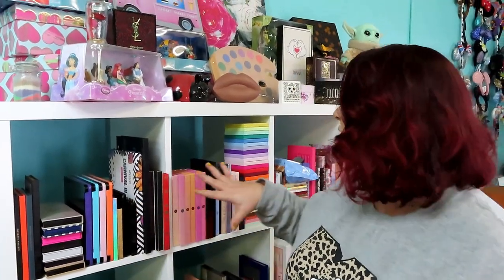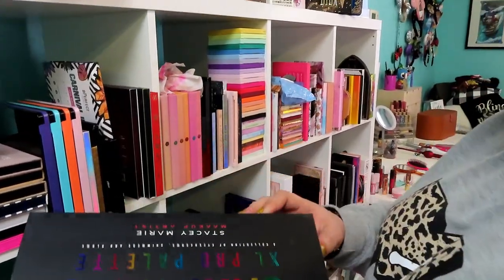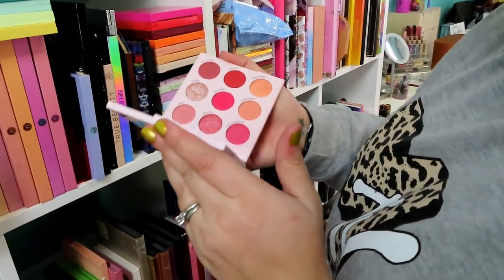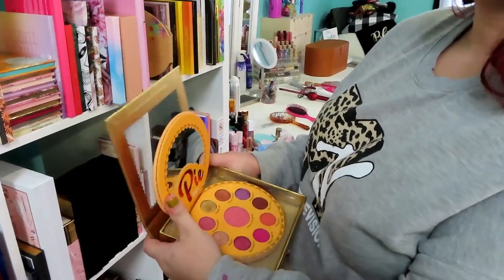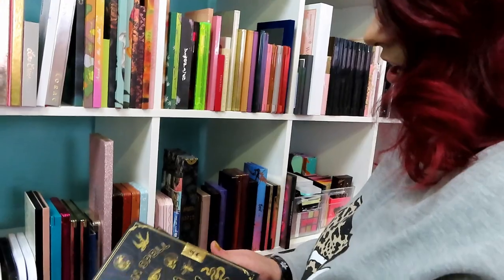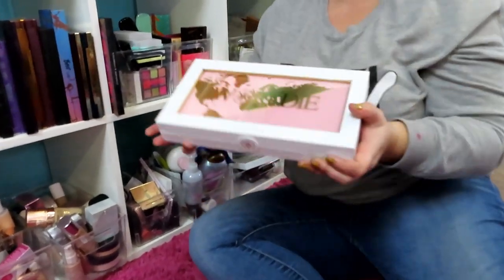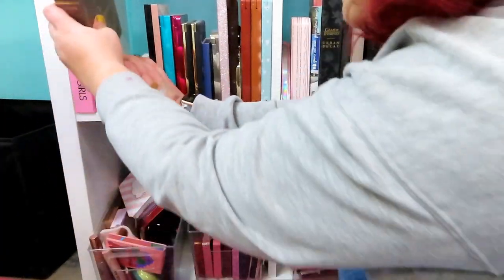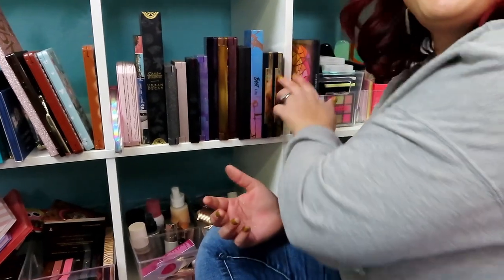My Massive 2020 Big Eyeshadow Palette Collection ( Over 230 )